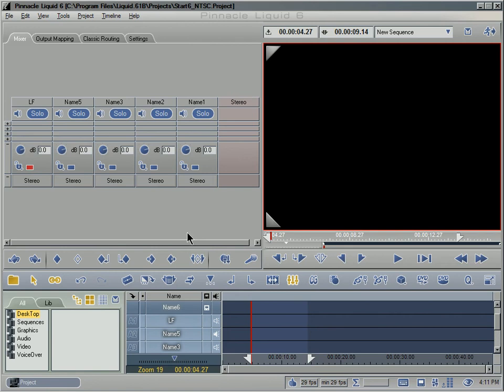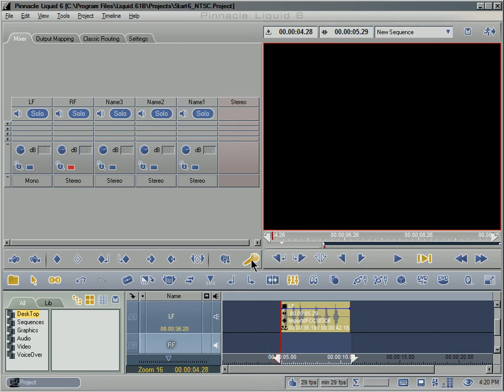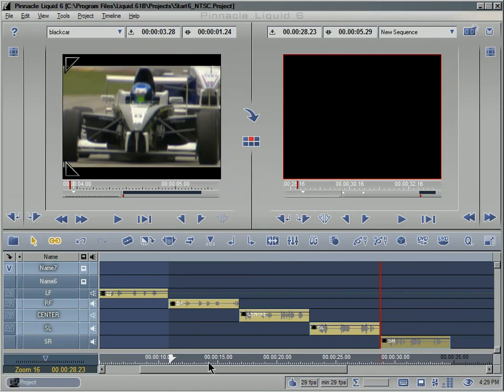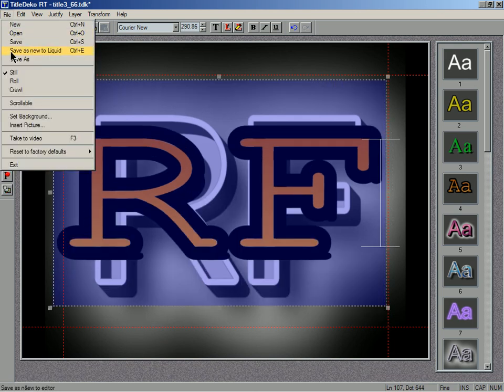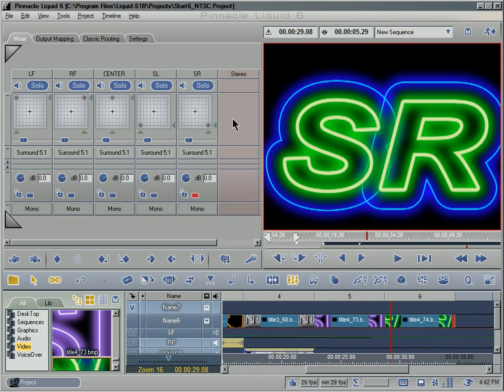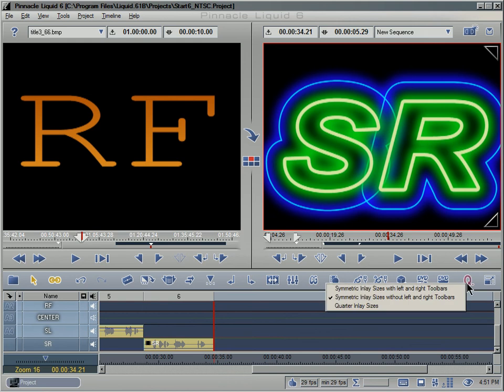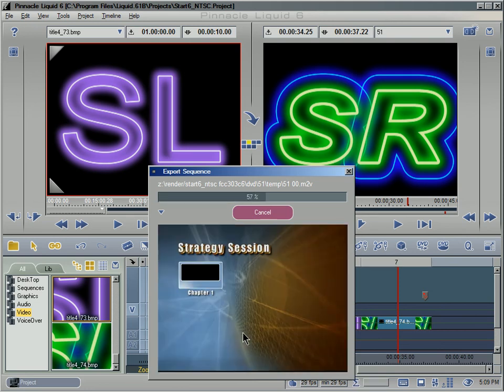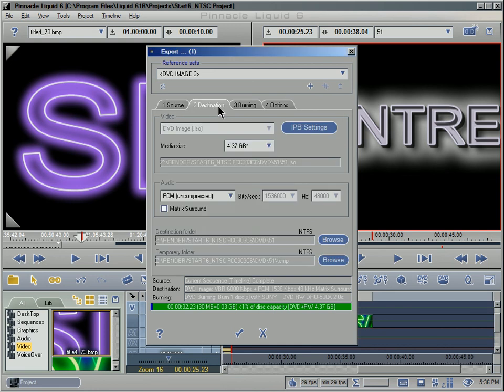Avid Liquid Tutorial SURROUND SOUND MIX